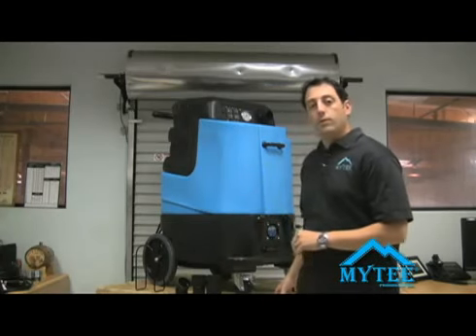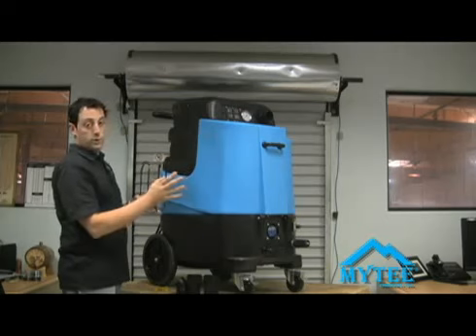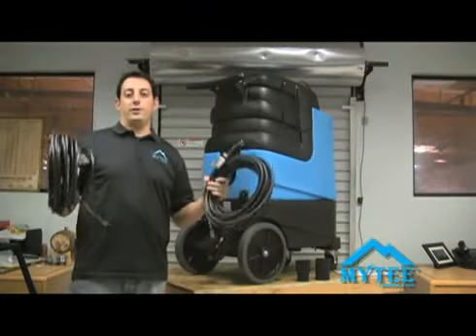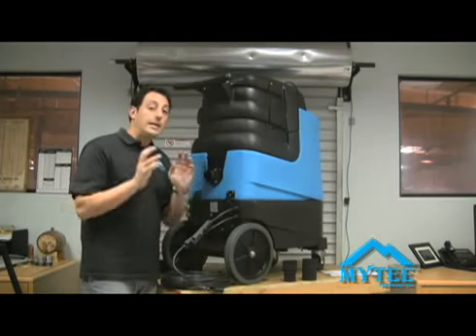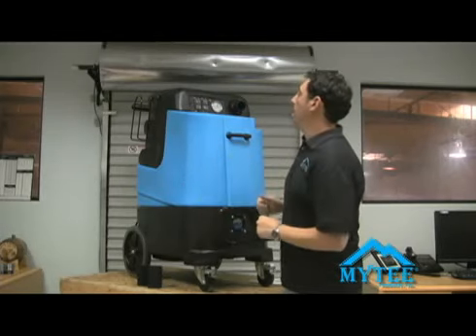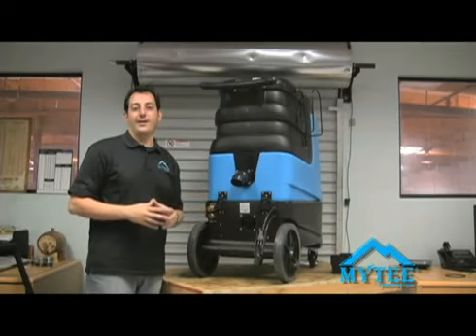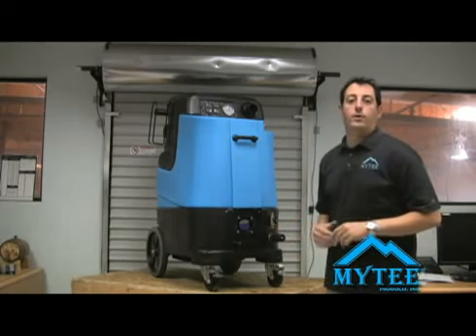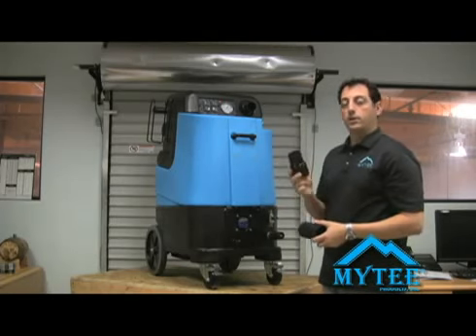Mytee M12 tile cleaning Machine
How to use you Mytee M12 tile cleaning and carpet cleaning machine.  This machine will clean upholstery, tile, and carpets all with just one machine.